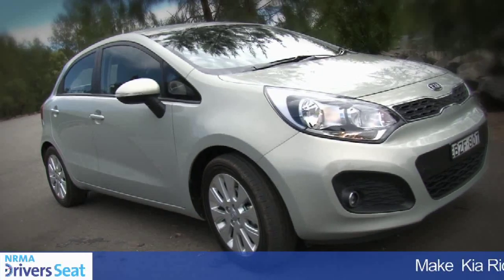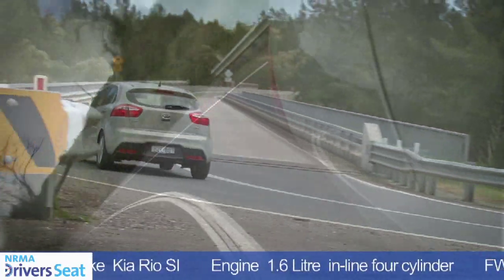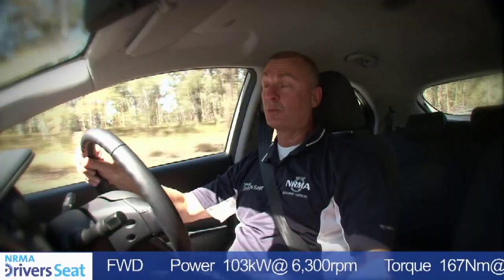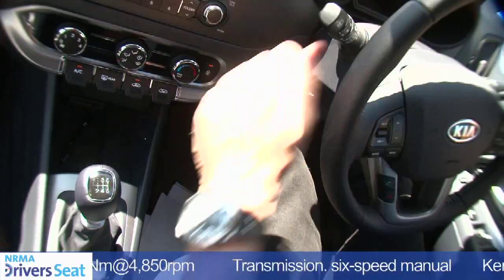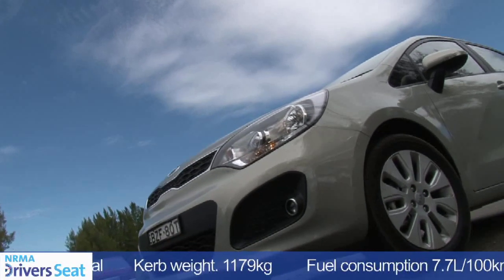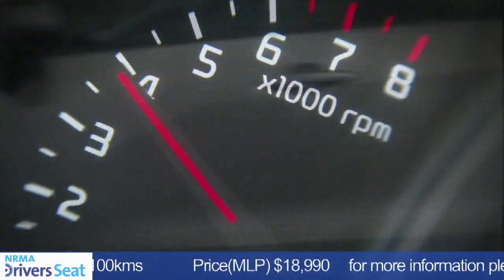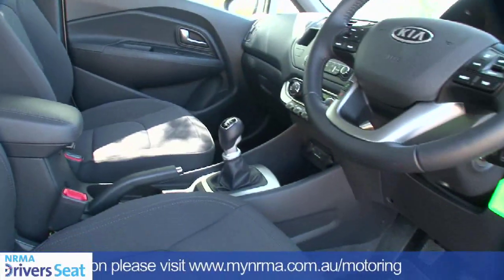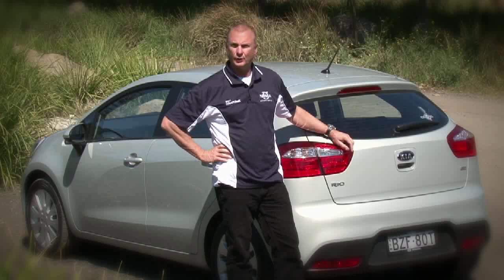2011 | Kia | Rio SI | NRMA driver's seat